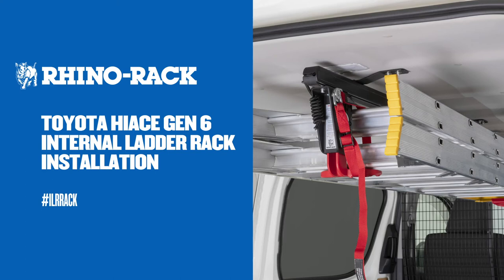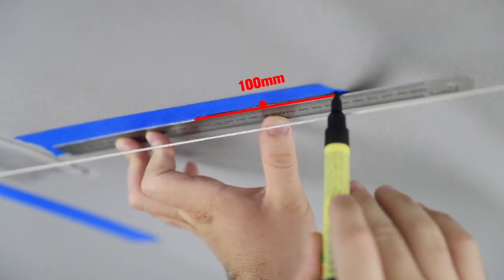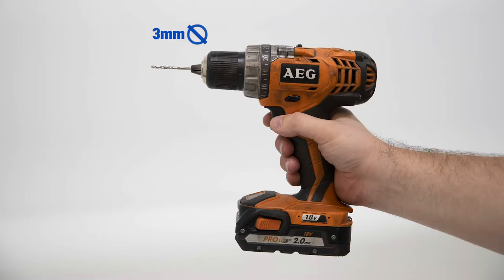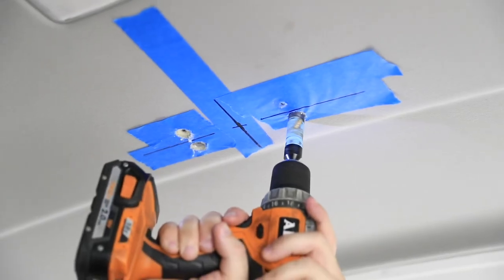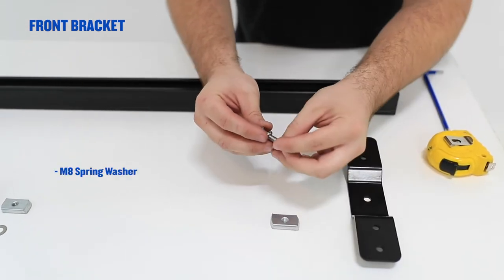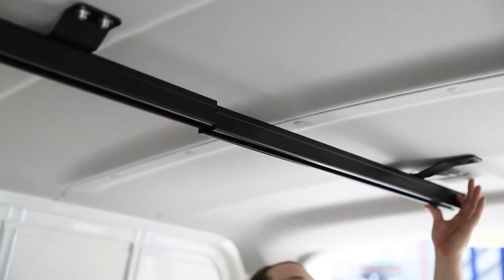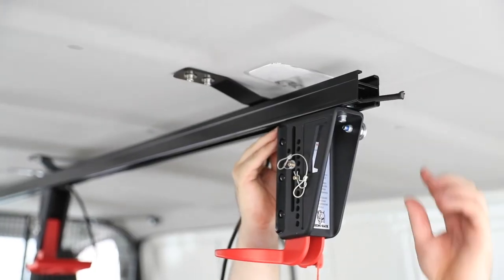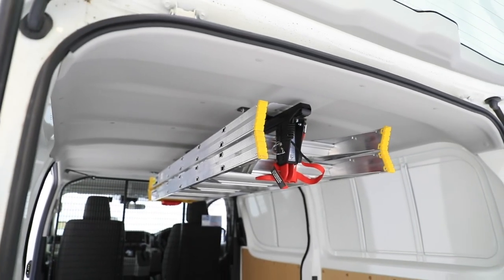Rhino-Rack | Internal Ladder Rack Installation - Toyota HiAce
The Rhino-Rack Interior Ladder Rack is a new internal ladder rack system that mounts to the underside of the roof of your van. Connecting to the inside of your vehicle's roof via 3 vehicle specific brackets, it allows for ladders to be securely transported inside the vehicle without taking up valuable floor space. The new Rhino Rack Interior Ladder Rack reduces the risk of theft of your ladder and keeps it out of the elements, clean and dry, ready for quick unloading at your next job.

Vehicle specific kits now available for the Gen 6 Toyota HiAce and Hyundai iLoad.

Part numbers:
ILRRACK - Internal Ladder Rack
ILRH6GK1 - HiAce 6th Gen Rack Bracket Kit